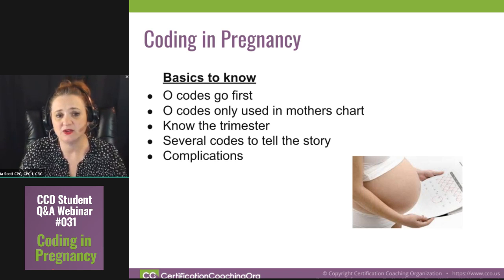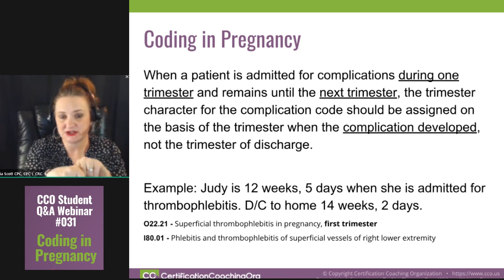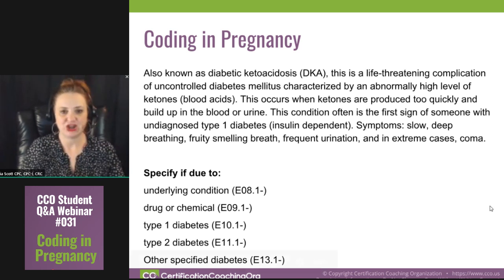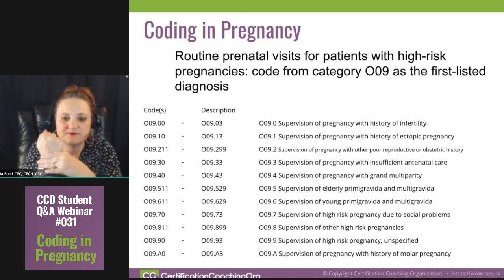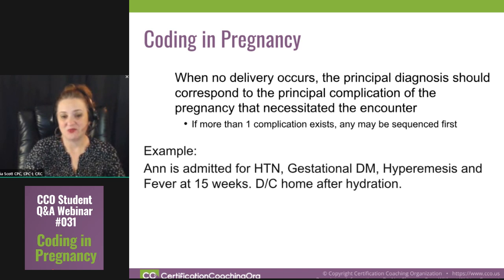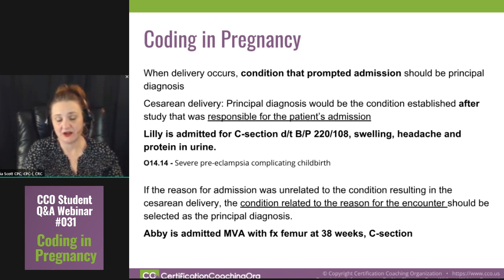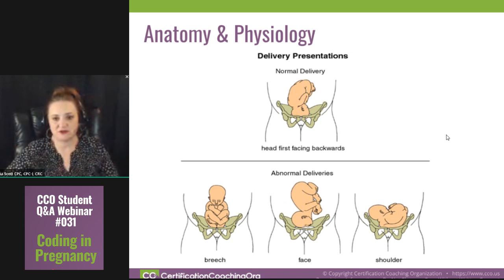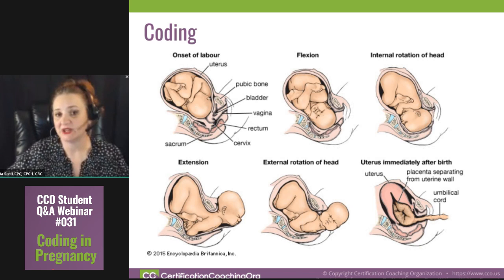LIVE Coding in Pregnancy | CCO Student Q & A Webinar #031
You are watching a LIVE CCO Student Q&A Webinar being delivered by Alicia Scott, CPC, CPC-I, CRC & CCO Education Director.

No free recording or replay will be left up on Facebook or YouTube! There are no Live CEUs or Replay CEUs available with this event.